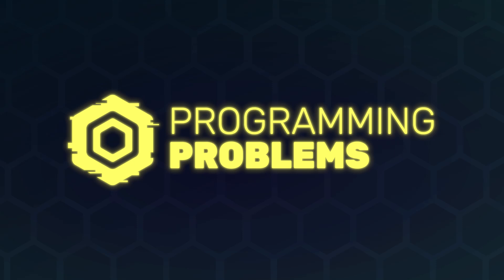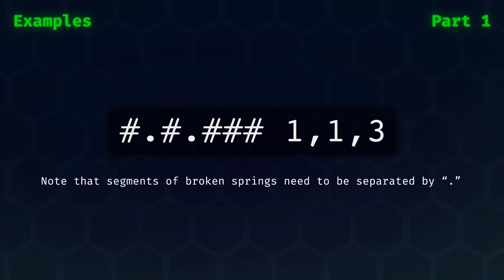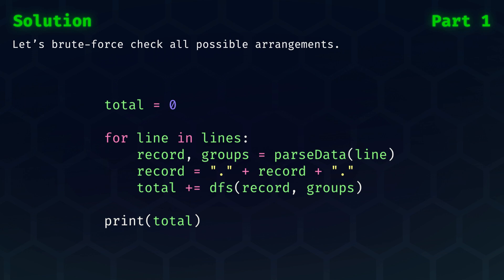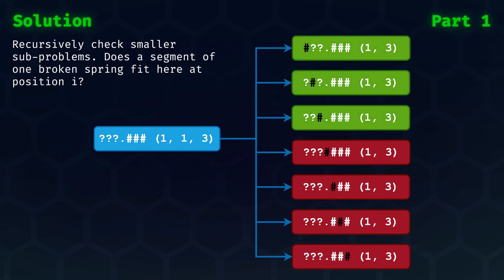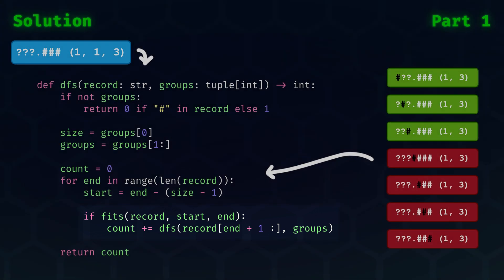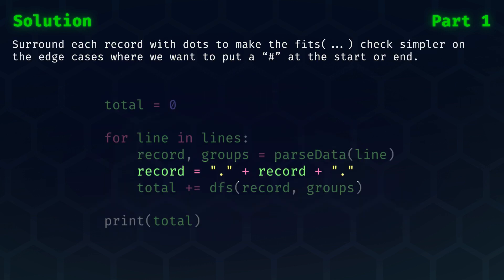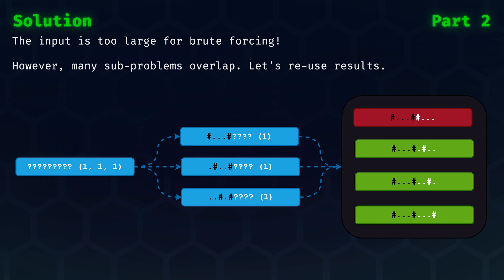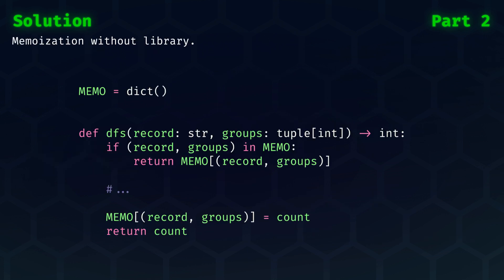Advent of Code 2023 Day 12 - Hot Springs - Programming Problems EP28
🚀 Unleash Your Coding Skills in Advent of Code 2023! 🎄

Join us in this exciting episode of Programming Problems as we dive into the challenges presented by Advent of Code. Today, we're conquering Day One of the 2023 edition, taking on mind-bending problems that will test your programming prowess and sharpen your problem-solving skills.

🐍 Solutions are presented in python for ease of understanding.

Whether you're a seasoned coder or just getting started, our journey through Advent of Code 2023 will provide valuable insights and an opportunity to enhance your coding skills.

Join the community of coding enthusiasts, and let's conquer Advent of Code 2023 together!